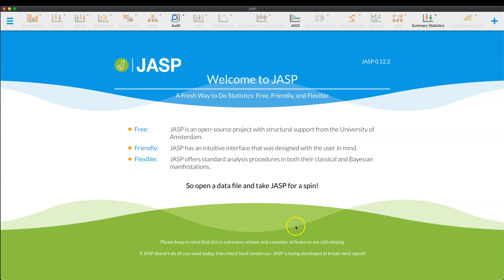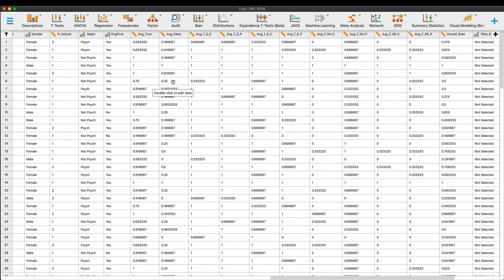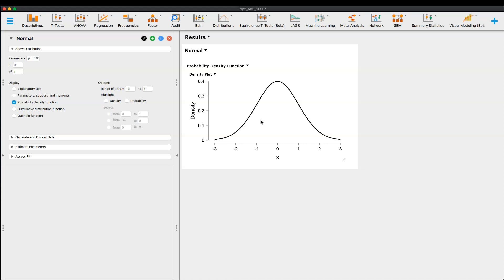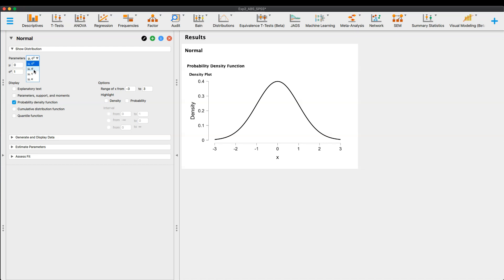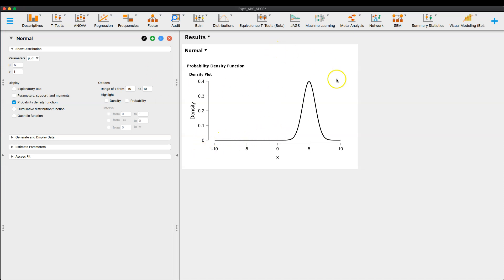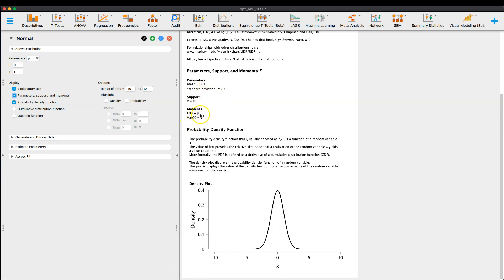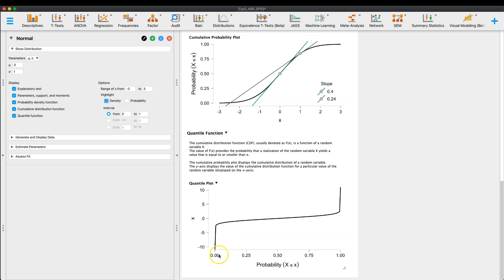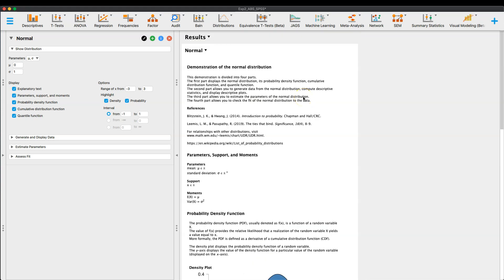JASP 0.12.2 Tutorial: Distributions Module (Episode 16)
In this JASP tutorial, I go through a nifty little feature/module called Distributions. I quickly discuss the main feature, which is the visualization of the curves when you change parameters. This is a perfect feature for teachers and students of statistics, working out what by hand and seeing what changes in the program!

NOTE: This tutorial uses the new preview/beta build of 0.12.2. This build contains slightly more functions than the previous builds on used for tutorials on this channel, but it is functionally the same for the purposes of this tutorial.